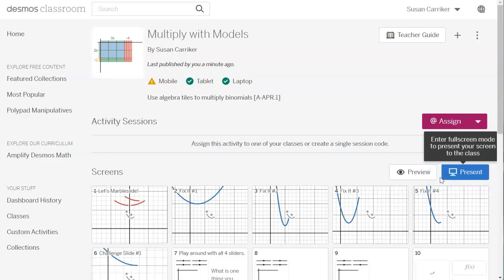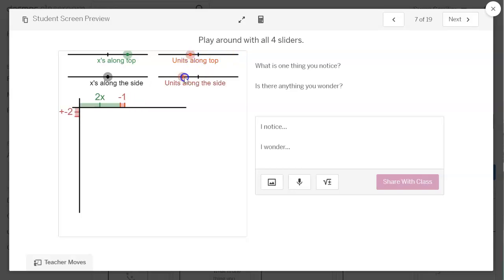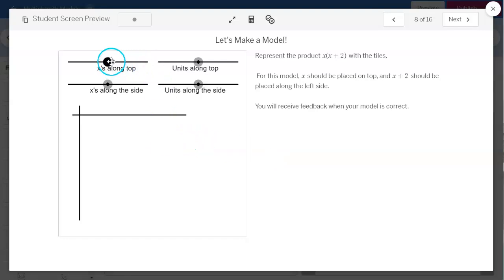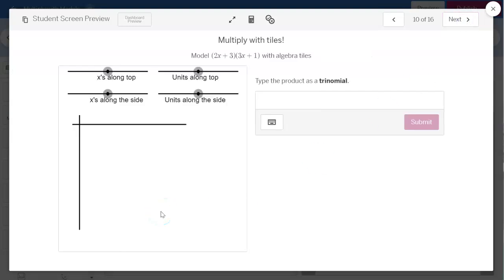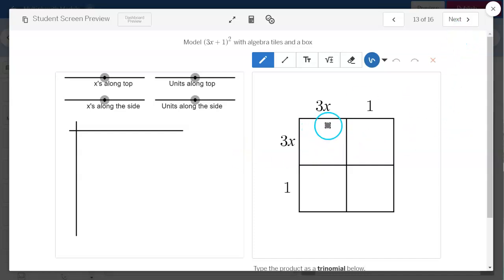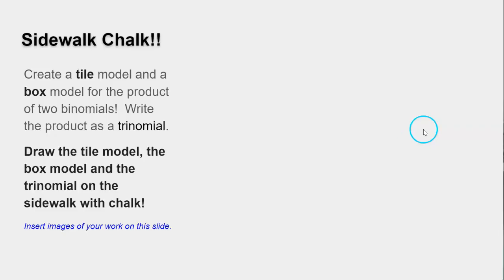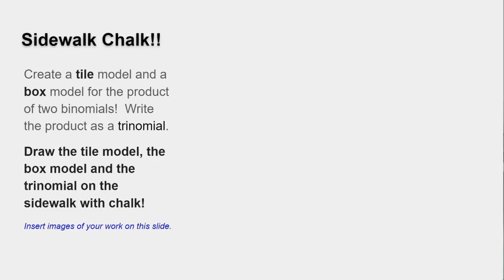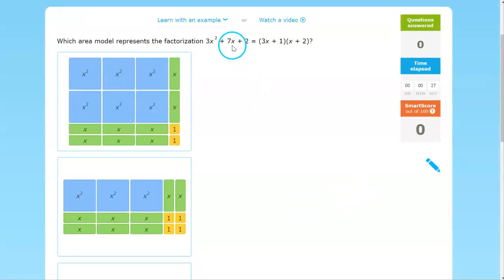Tile Models! Algebra 1, Term 4, Lesson 8